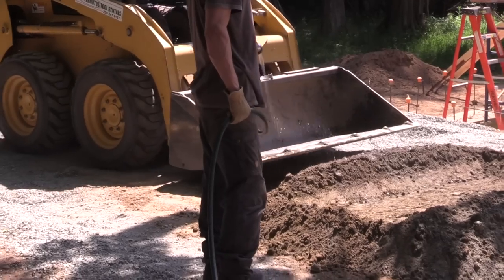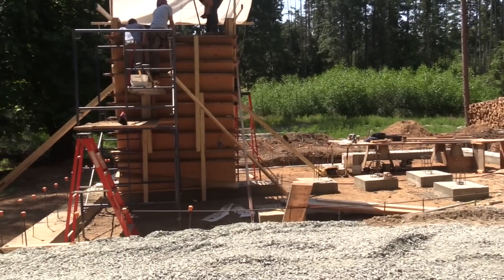Rammed Earth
and his team as they construct four rammed earth walls as part of a private residence on Gabriola Island. From mixing to tamping to the final reveal we'll have a look at what 'rammed earth' is all about.